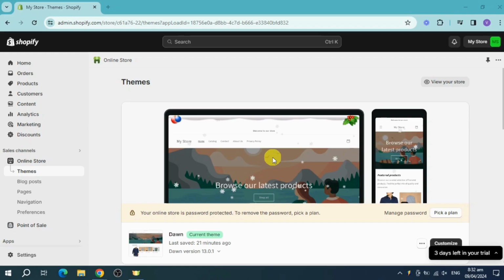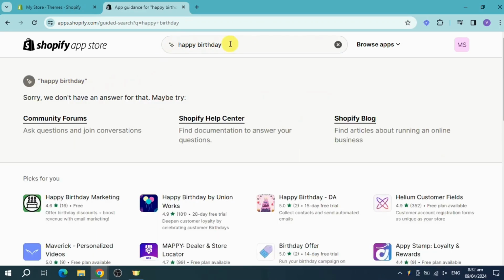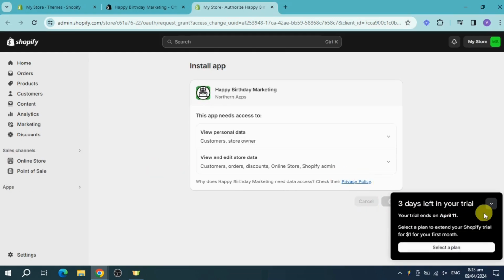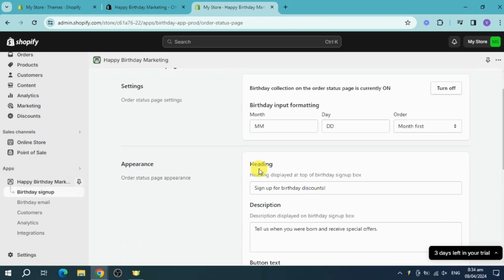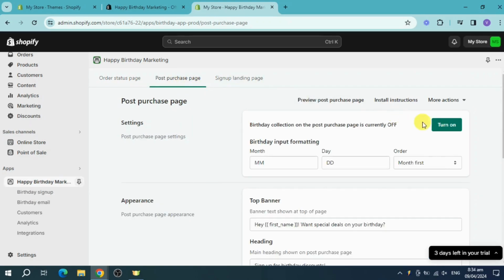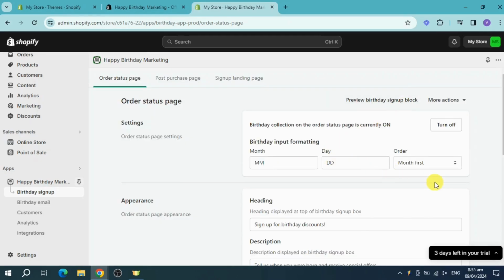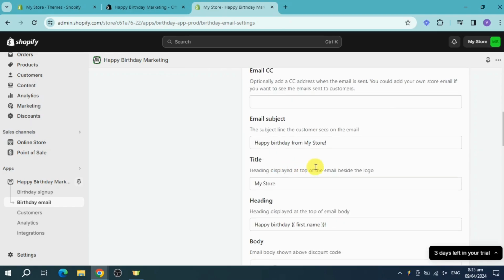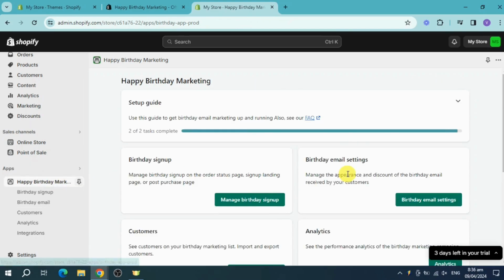How to Create Automatic Birthday Discounts in Shopify | Shopify Tutorial (2027)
Want to reward your customers on their special day? In this tutorial, I’ll walk you step by step through how to create automatic birthday discounts in Shopify. Setting up personalized birthday offers is a great way to boost customer loyalty, increase sales, and make shoppers feel valued.

I’ll guide you through collecting customer birthdays, creating discount rules, and automating the process with apps or Shopify’s built-in tools.

In this tutorial, you’ll learn:
How to set up birthday discounts in Shopify
How to automate discount delivery for customers
Tips for boosting sales with personalized offers

Delight your customers—learn how to create birthday discounts in Shopify today!